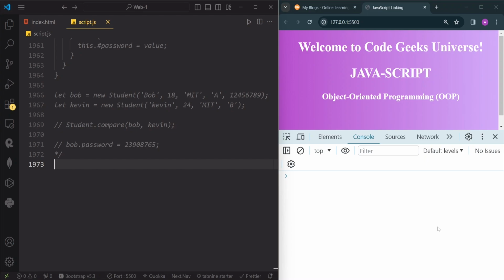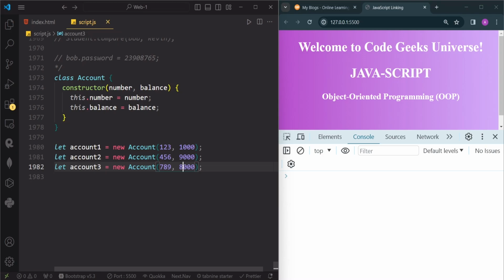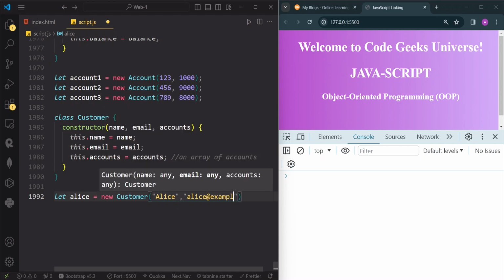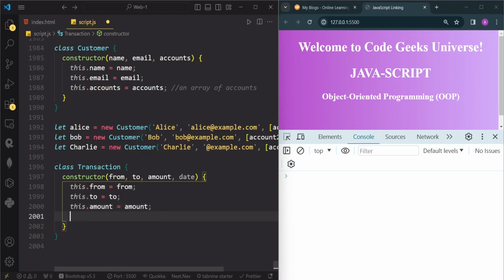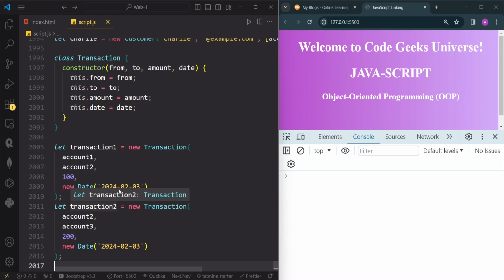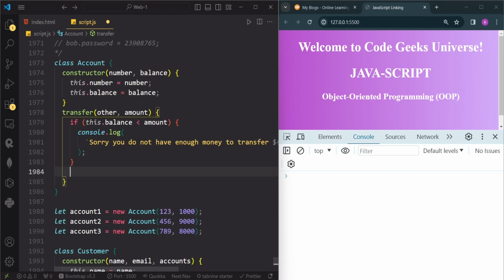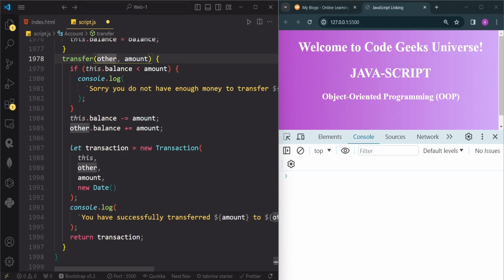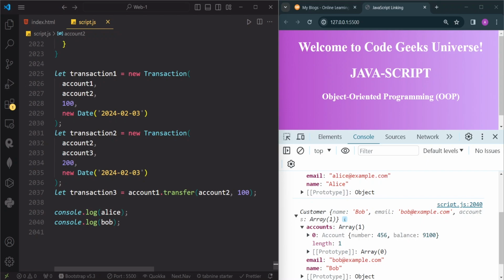JavaScript Classes: How to Create Real-World Objects with Classes 🌎 | Web Development Tutorial #110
In this video, you will learn how to use JavaScript classes to create and use objects in real-world scenarios. Classes are a new feature introduced in ES6 that make it easier to create and use objects in JavaScript. They provide a simpler and more elegant way to define constructor functions and prototype methods, and to use inheritance and polymorphism. They also have some new features, such as static methods, private properties, and encapsulation.

You will learn how to use these features and capabilities of JavaScript classes, and how to apply them to real-world case examples, such as an online shopping system and a banking system. You will also see the code for these examples, and get a step-by-step explanation of how they work.

By the end of this video, you will be able to create and use objects with classes, and understand how to model real-world entities and their relationships with JavaScript classes.